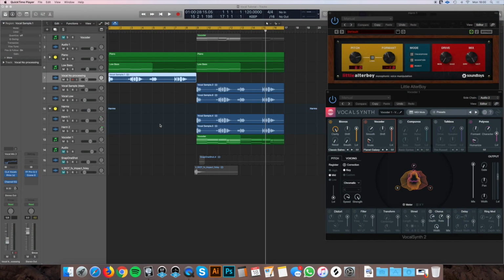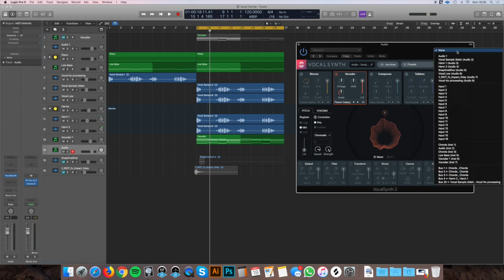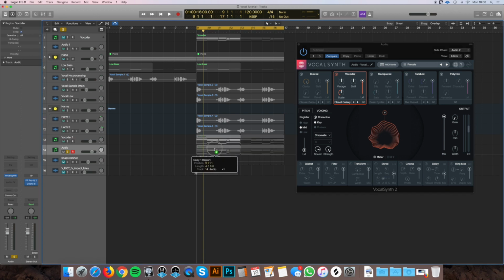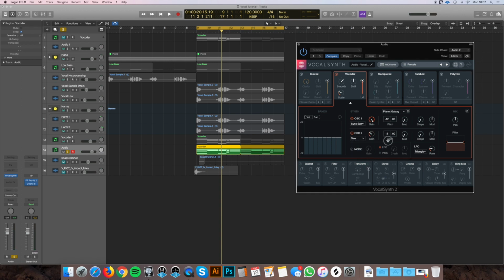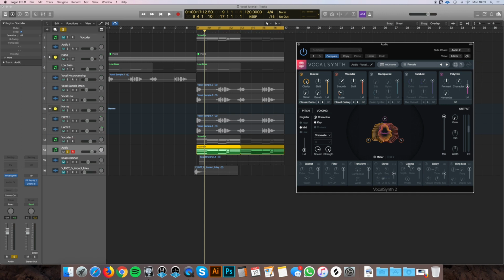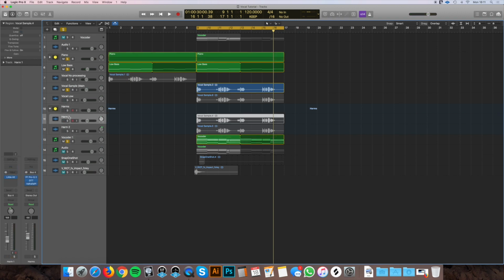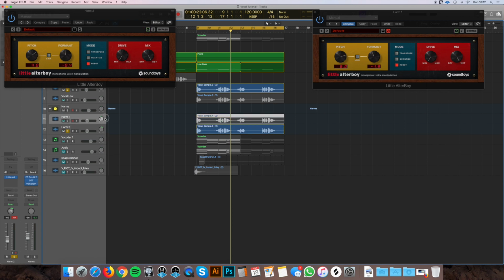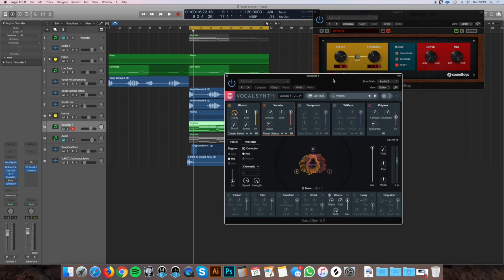Hexagon / Don Diablo Vocoded Vocals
Hey, here's a quick tutorial on how to make a Hexagon / Don Diablo type vocoded vocals.